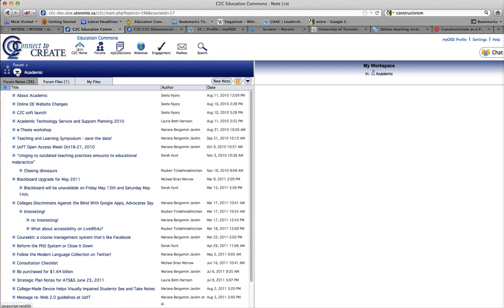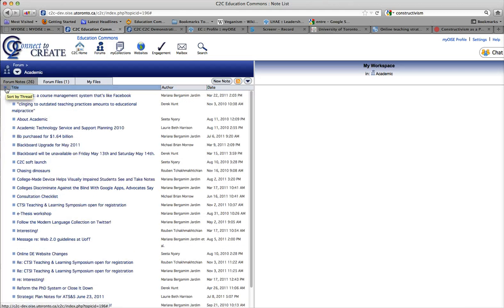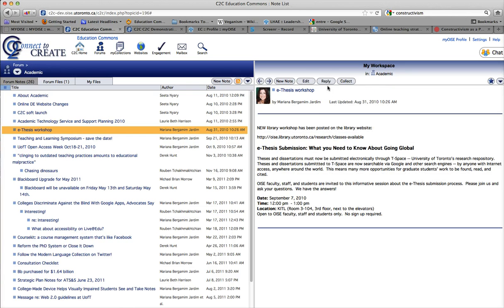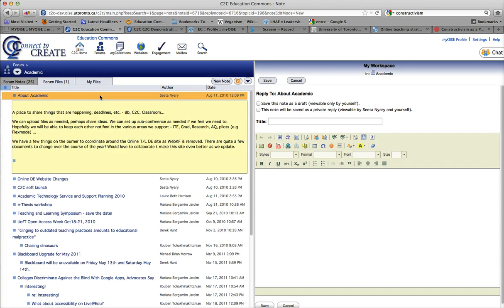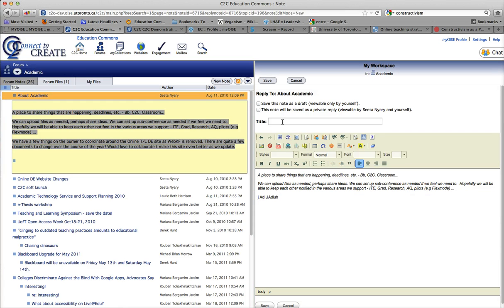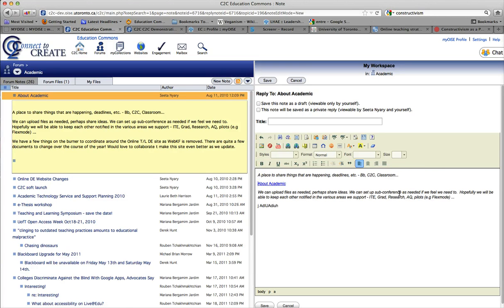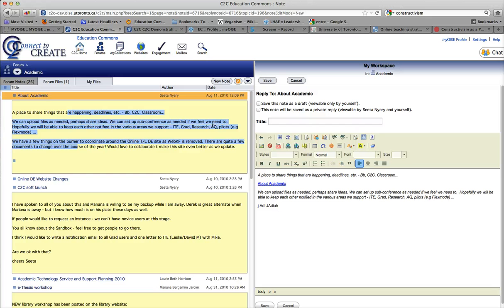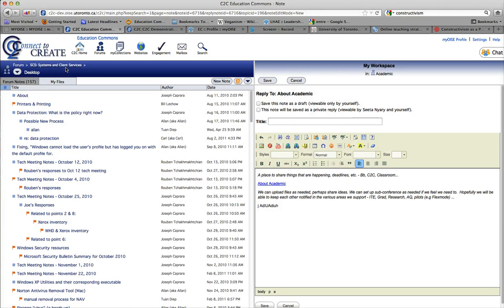2. C2C Notes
2. C2C Notes